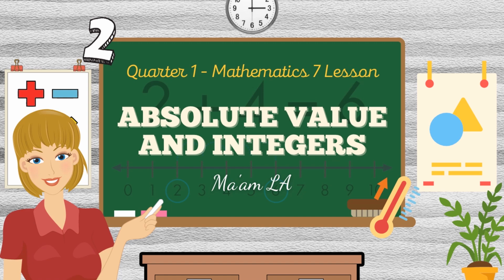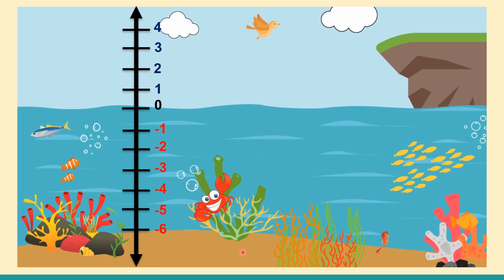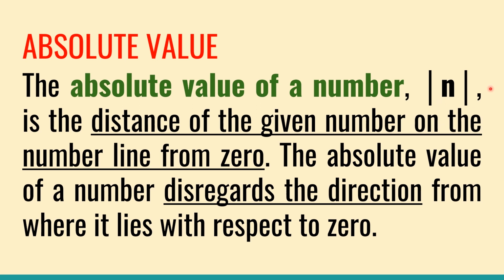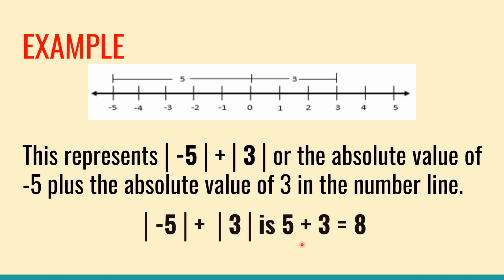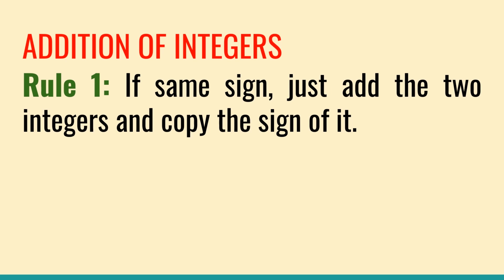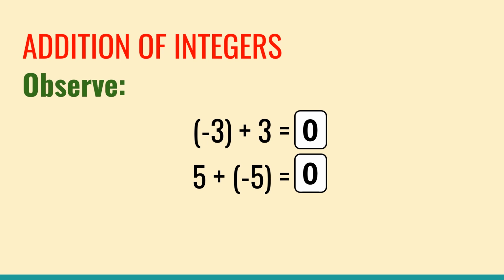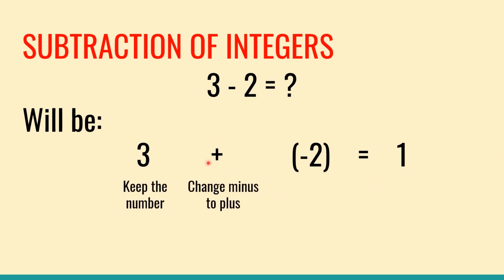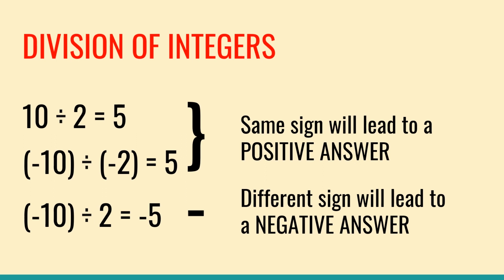Q1 WEEK 3 - ABSOLUTE VALUE AND INTEGERS || MATH 7 (Tagalog)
LESSON TITLE: ABSOLUTE VALUE AND INTEGERS
LESSON'S TARGET/GOALS:
1. Represent the absolute value on a number line as the distance of a number from 0; and
2. Perform fundamental operations on integers

NOTE: References are included in the last part of the video.